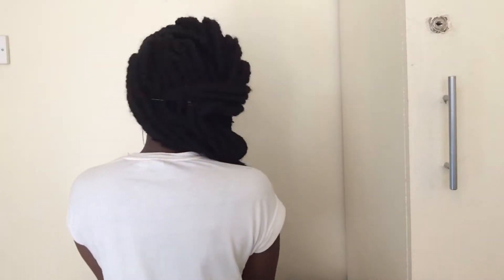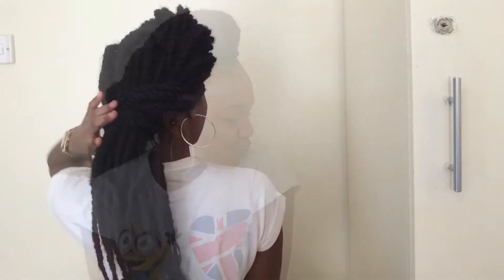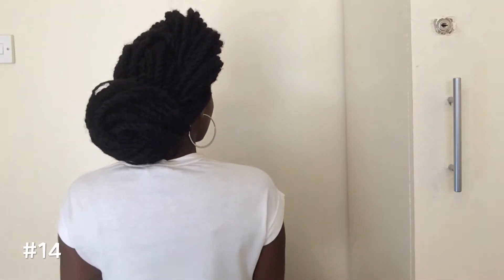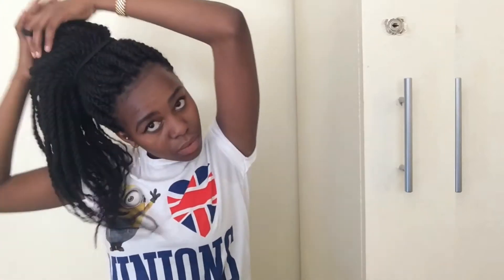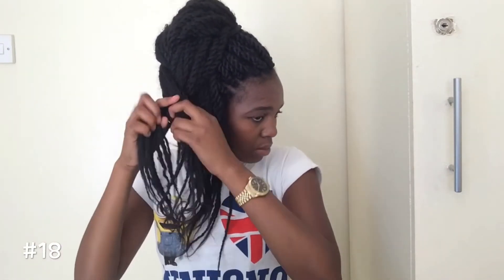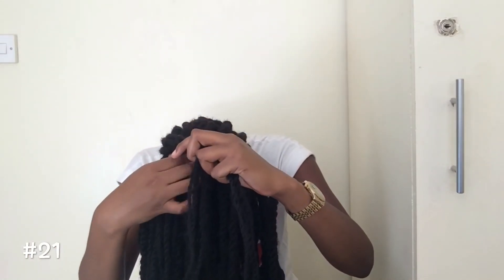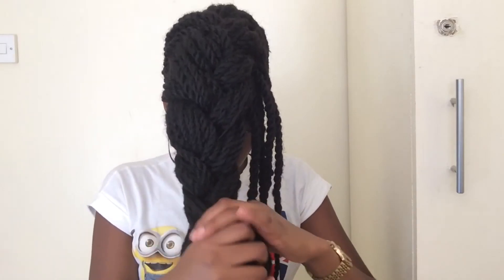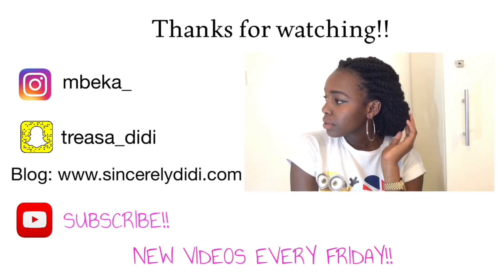21 WAYS TO STYLE YOUR BRAIDS PART TWO.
Hey guys!! I love braiding as a protective hair styling and having braids on your head doesn't have to be boring. I came up with 21 ways of how you can switch it up every day and look good in the same braids. This is just a continuation of the previous video. I hope you enjoy the video, learn a few tips, and tricks.